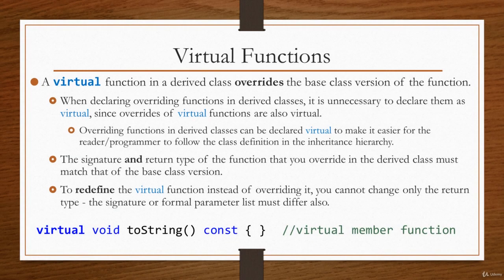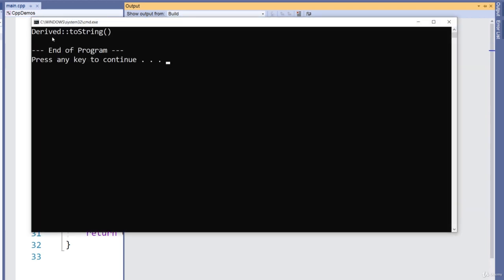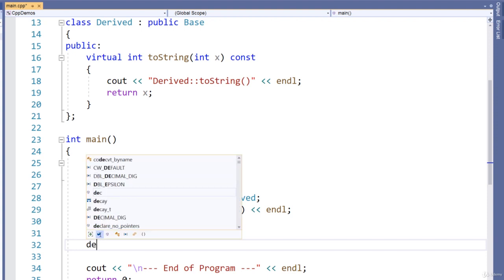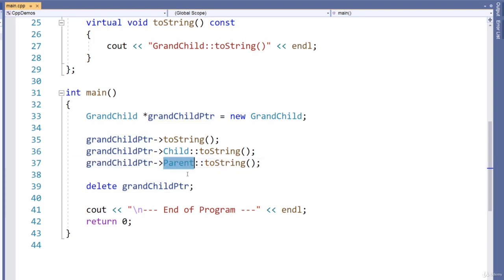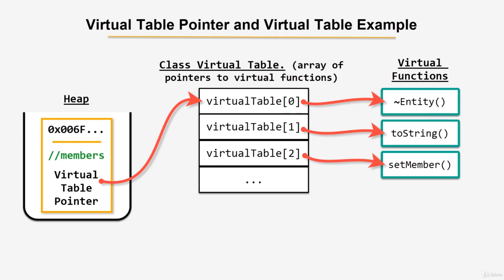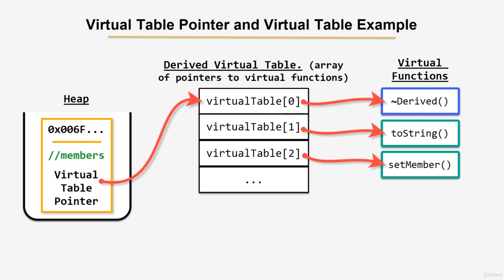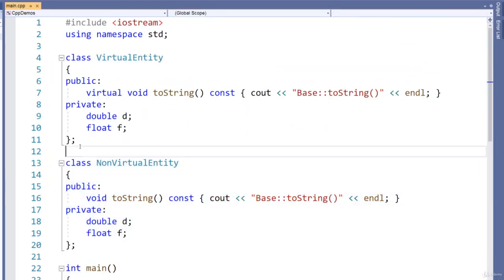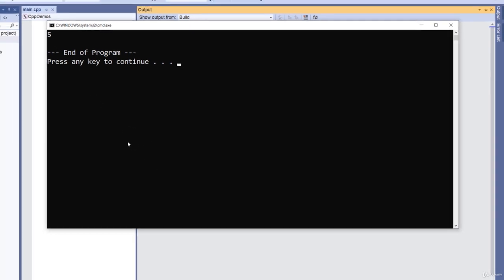4 Virtual Member Functions